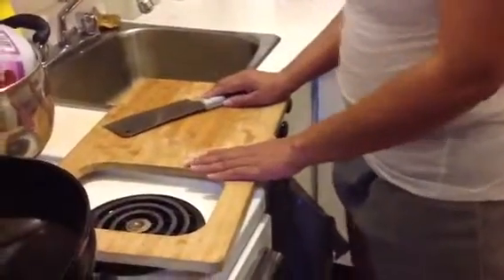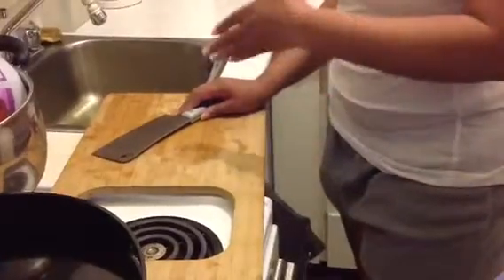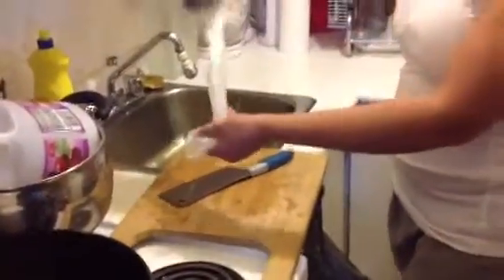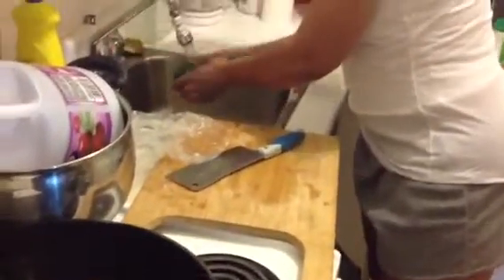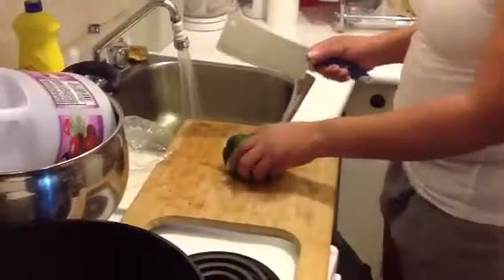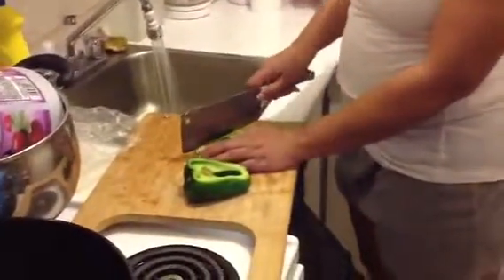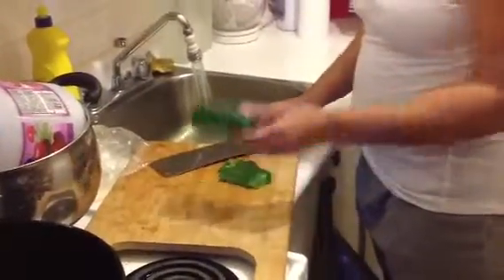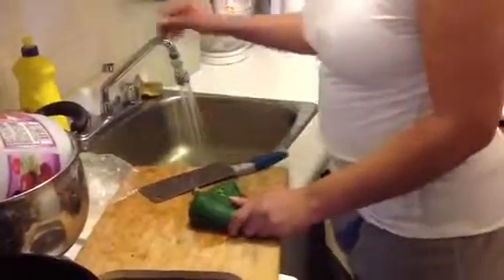How to get green bell pepper stay fresh and last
This blog shows you how I kept a green bell pepper to last for over a month and is still able to use it without it being spoiled. I must add, do not leave it in water too long. Once You can feel the pepper and it is not cold, it is ready for cutting